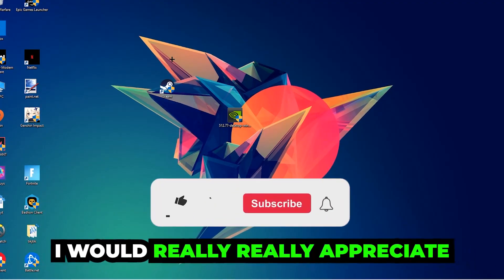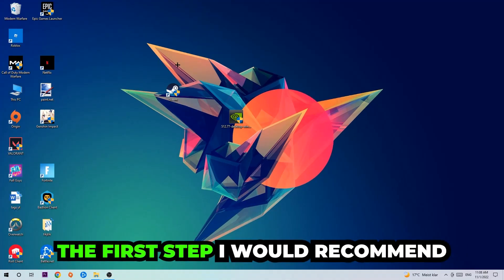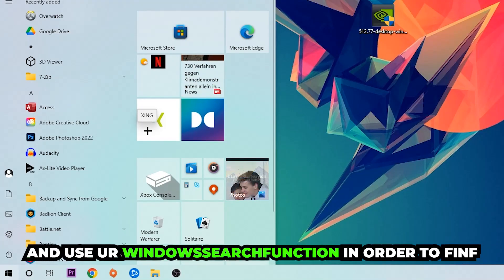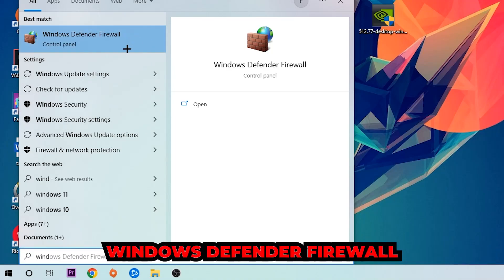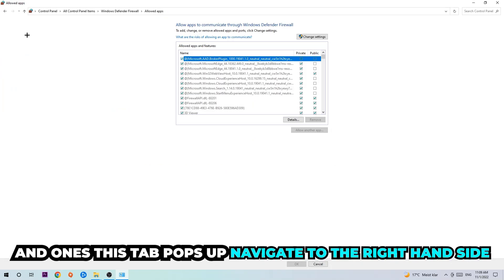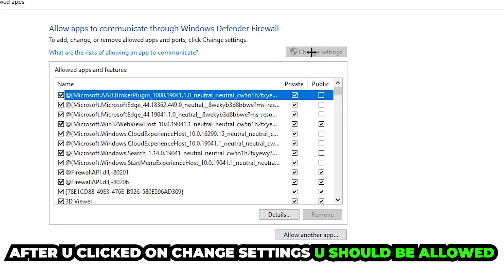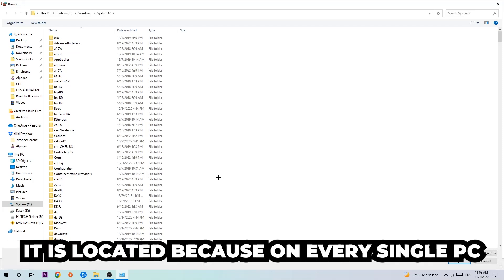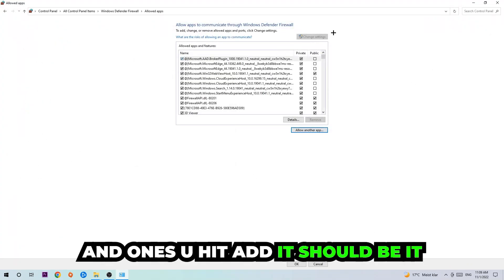Runescape – How to Fix Black Screen & Stuck on Loading Screen